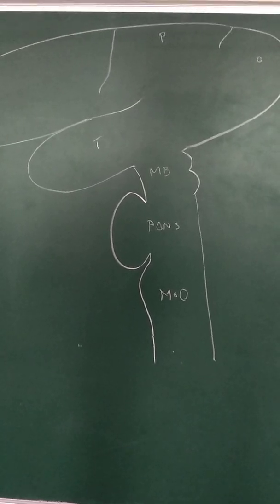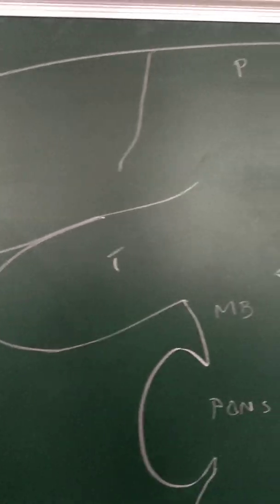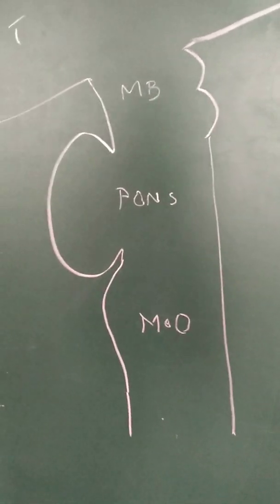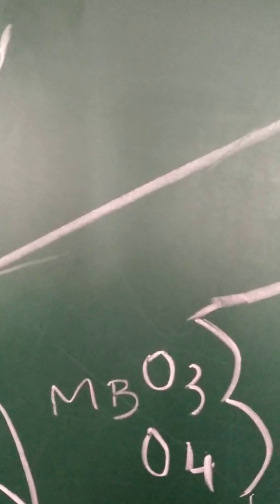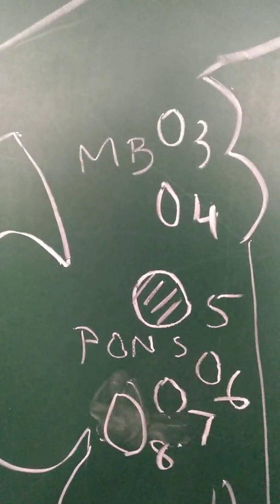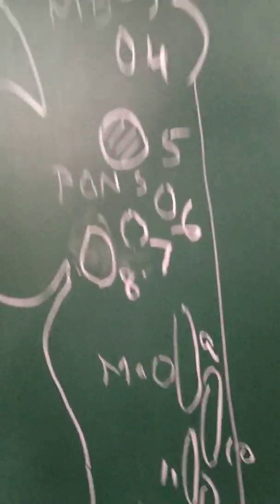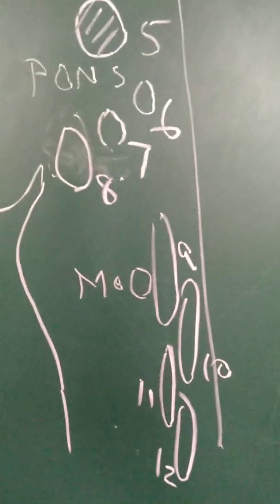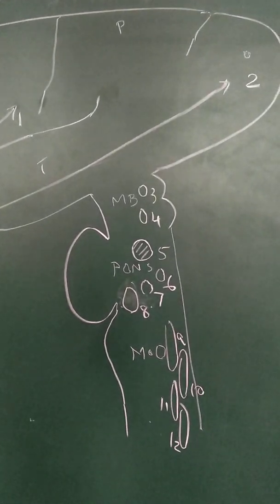Cranial Nerve nuclei | cranial nerve nuclei in brainstem | cranial nerve nuclei mnemonic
Cranial nerve nuclei location within the brain.

Videos on:
Cranial nerves